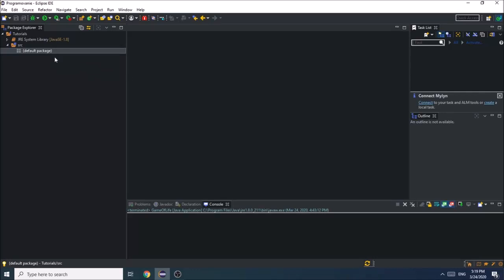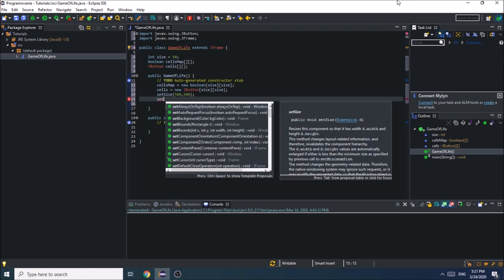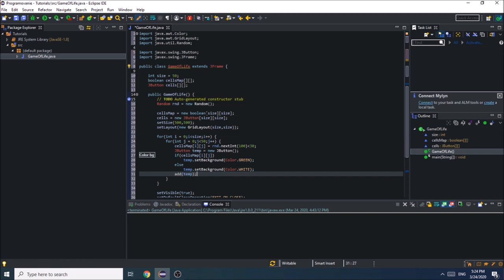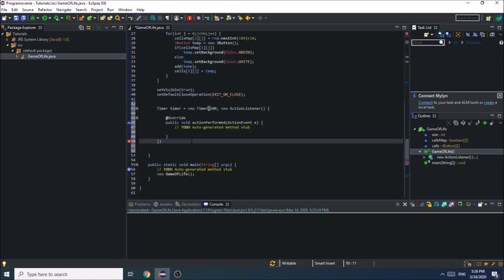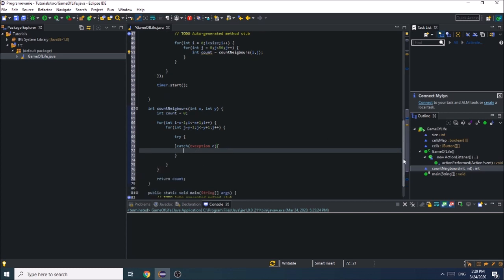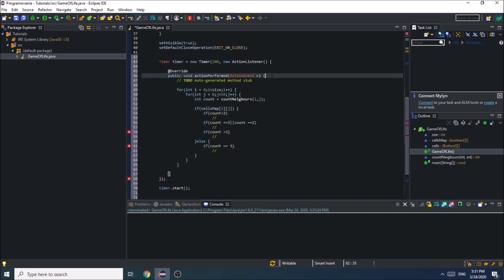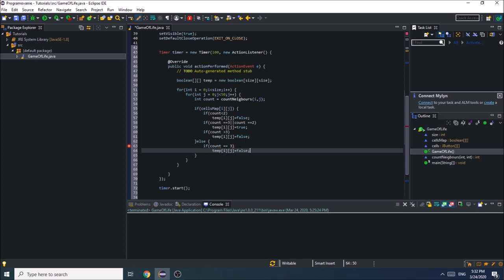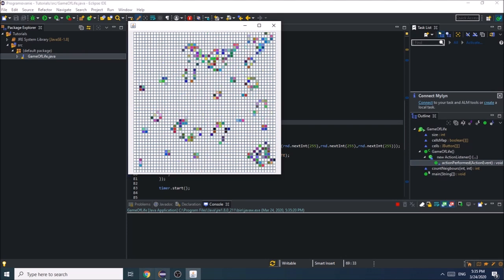Java Tutorial - Game of Life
Hello guys, this is a simple Game of Life tutorial, I think that GoL is really good for programming practice as it requires some basic coding knowledge and also ability to work with arrays :)